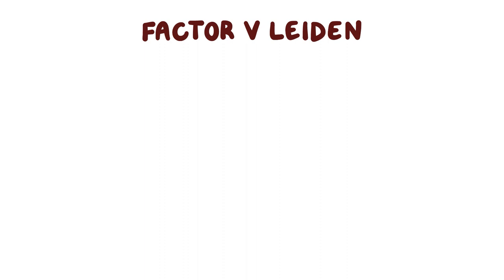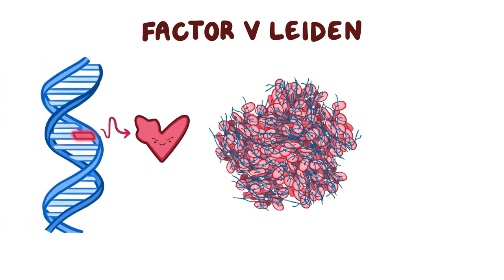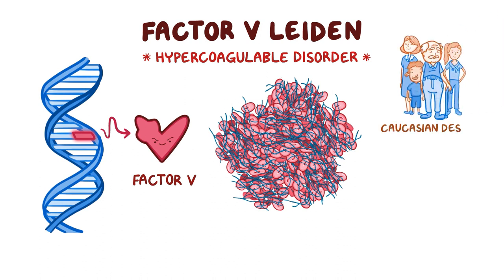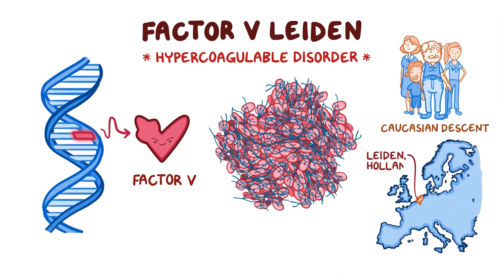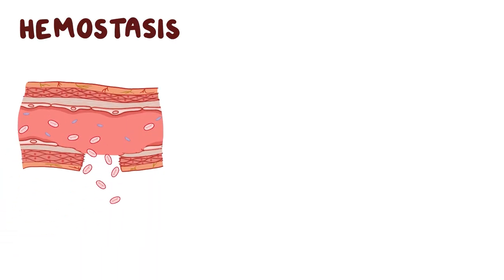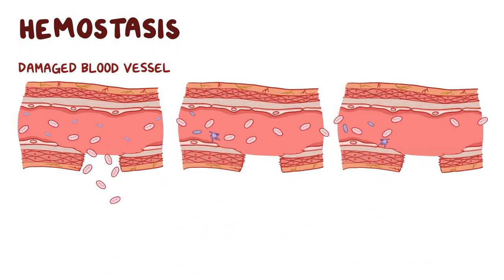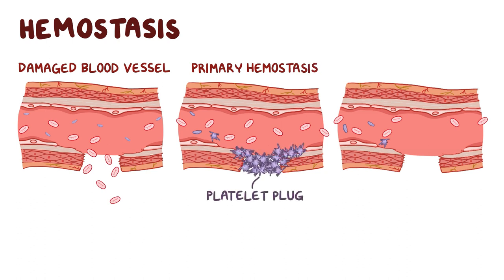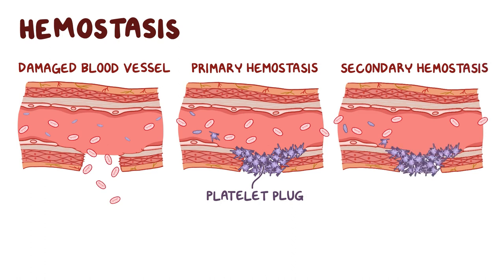Factor V leiden - an Osmosis Preview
What is factor V leiden? Factor V Leiden is a disorder where blood clots form more easily due to a mutation in a clotting protein called factor V.